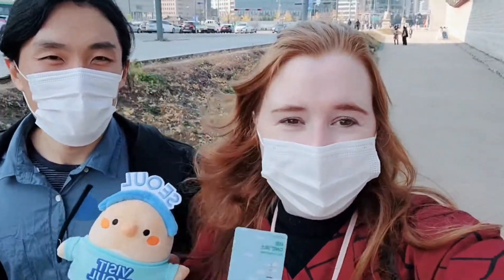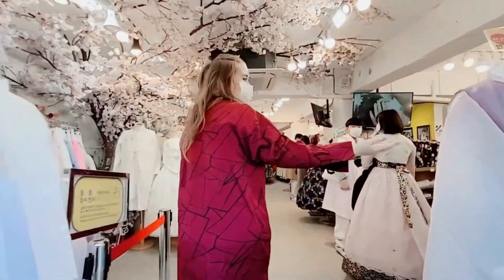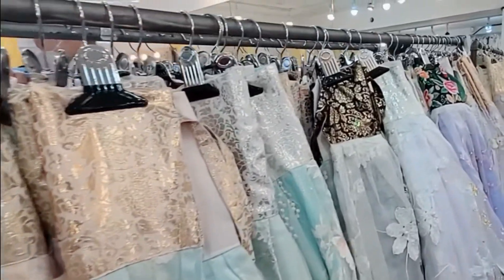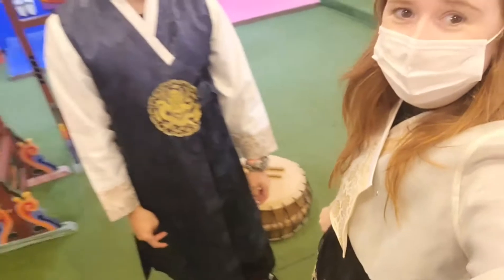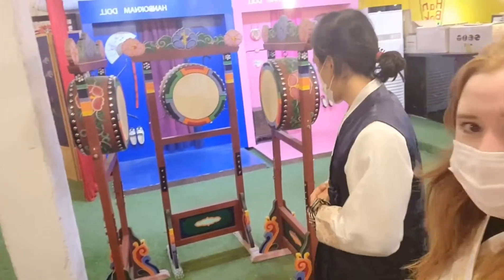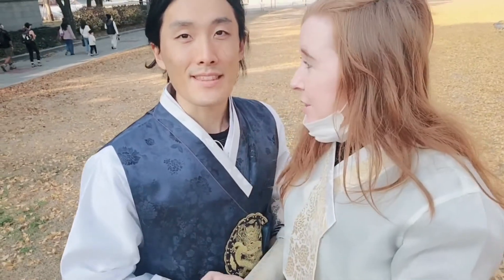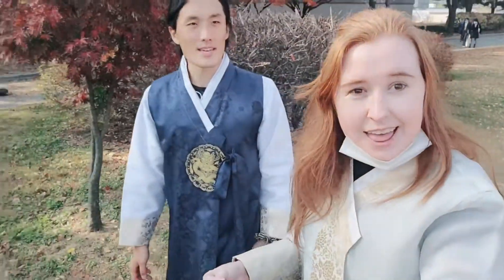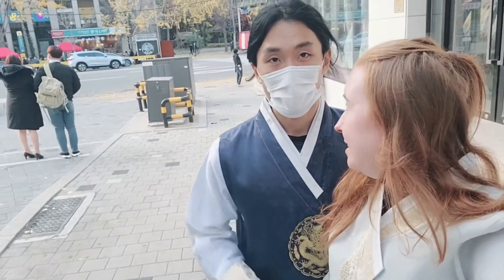|국제커플 자기와Flower| OUR HANBOK DATE|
Did you know that you can rent hanboks in Seoul ?
 It is  a must  if you are visiting Seoul. After 7 years of living in Korea I finally had my Korean drama hanbok moment with my King :P.

Thanks to the Discover Seoul Pass card we were able to rent these gorgeous hanboks at the fraction of a price!
Yes Discover Seoul One pass is a card that gives  discounts to a number of famous tourists spots in Seoul and it is FREE.

📽PREVIOUS VIDEO
Date in Mullae Dong

Follow below for more Korean adventures!